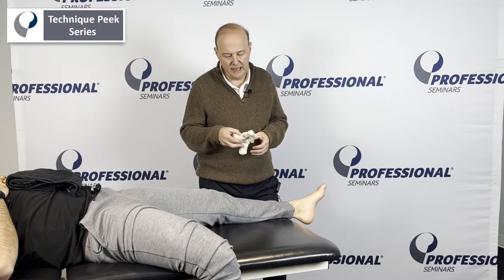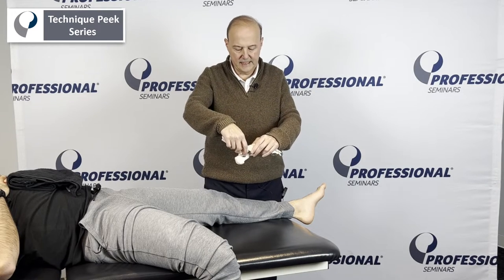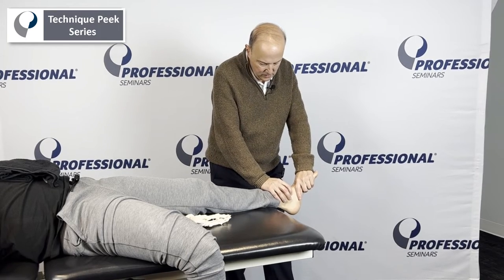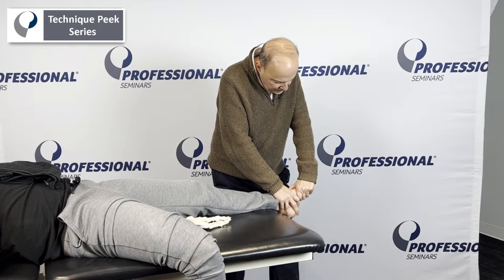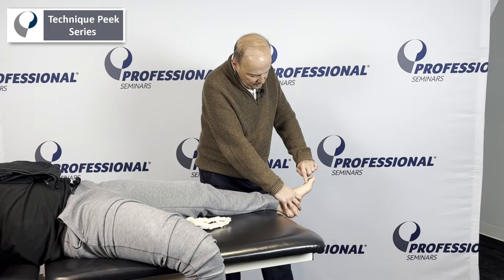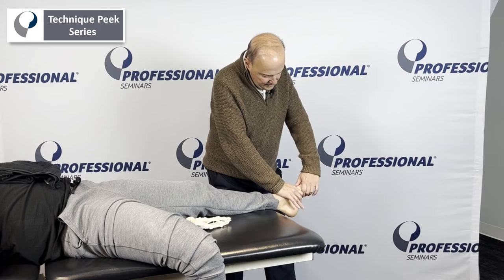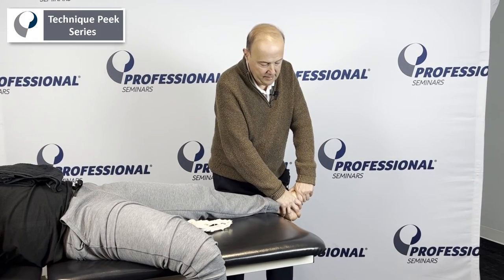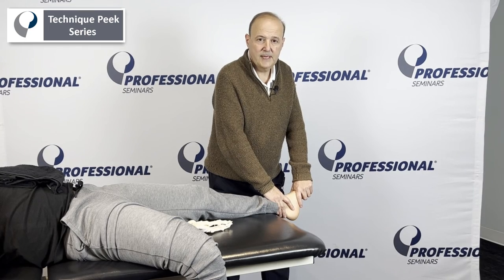How to Mobilize the Medial Arch of the Foot | Technique Peek Series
This Technique Peek Series video features Robert Shapiro, DPT, COMT, NKT demonstrating how to mobilize the medial arch of the foot.